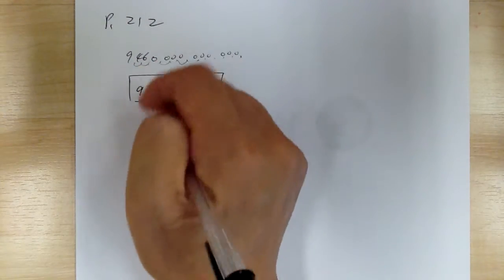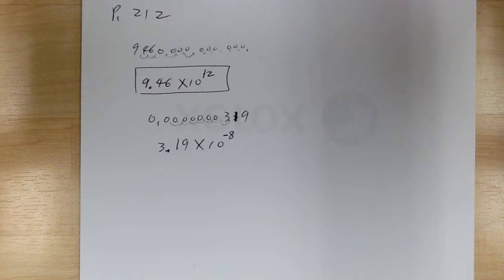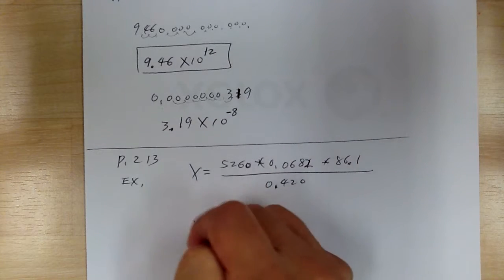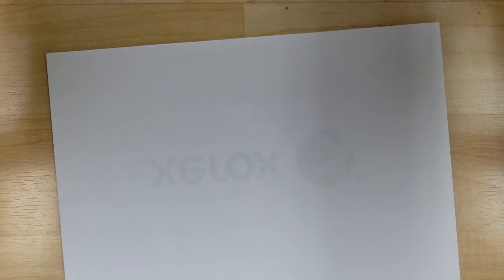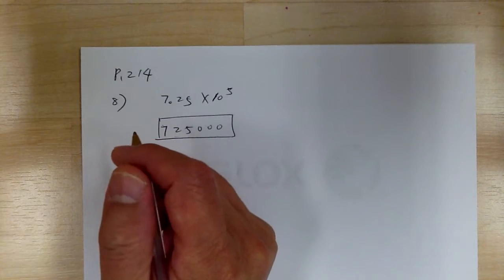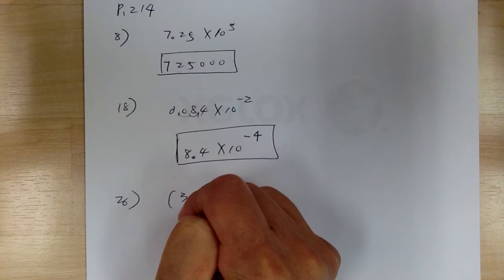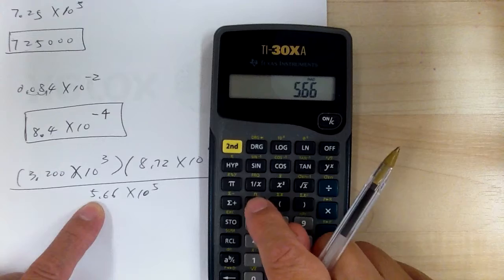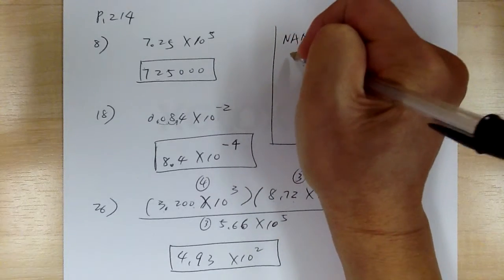Algebra 2 p.212